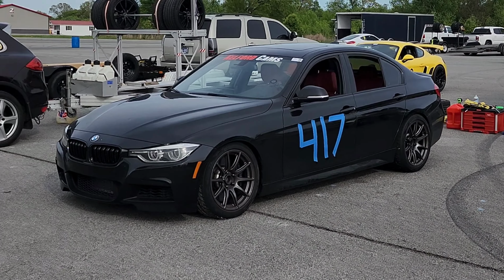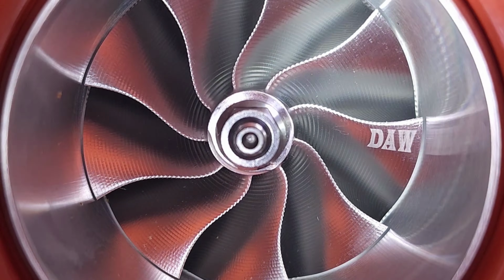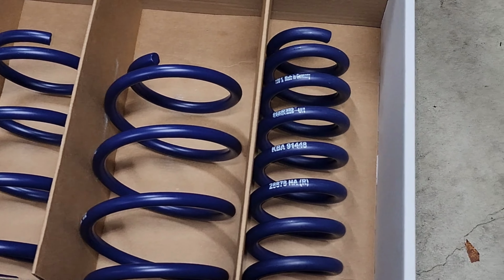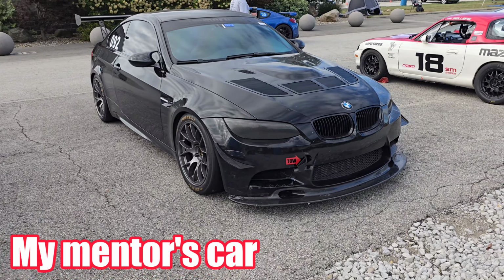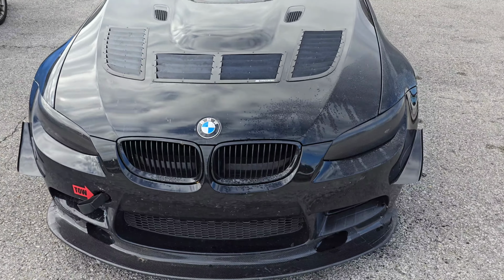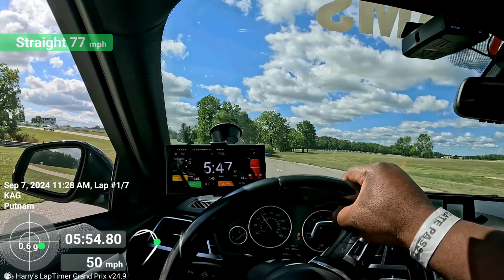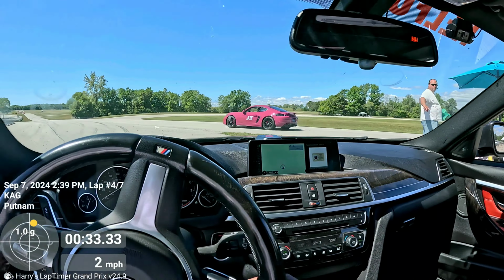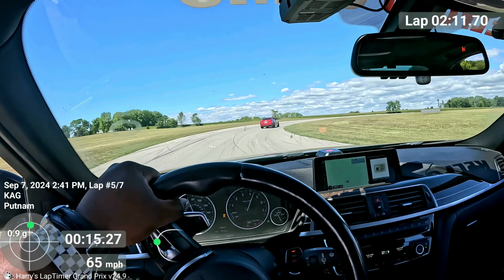TOO MUCH Torque! Big Turbo 340i Track Day Vlog at Putnam Park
Running with KYPCA at Putnam Park again, but this time I'm back with an upgraded turbo and suspension setup

Follow KYPCA social media for more updates!